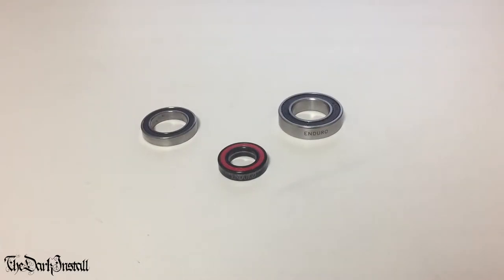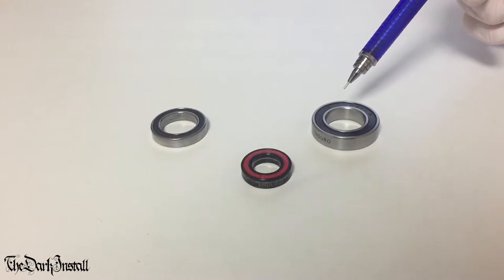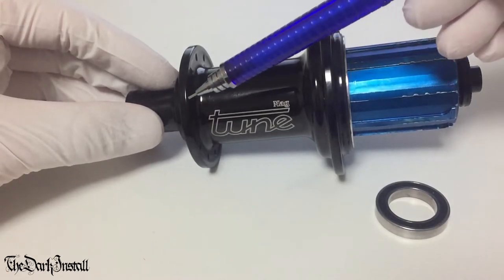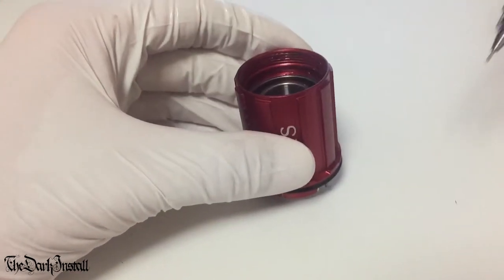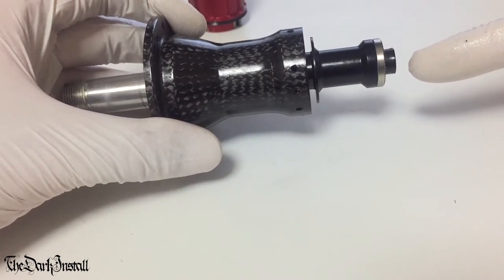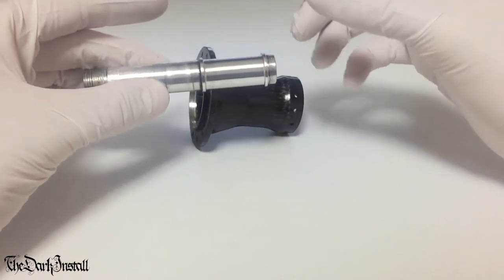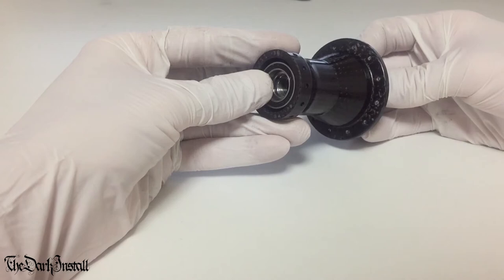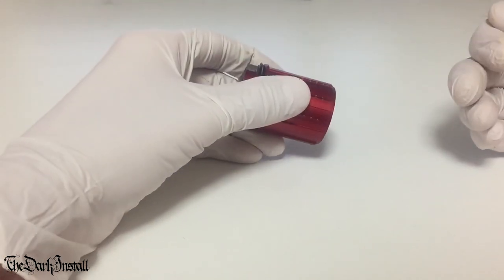Hub Bearing Replacement. Detailed General Guide.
A detailed general guide to getting cartridge bearings out, and back into hubs.  The principles in this guide can be applied to any hub which uses cartridge bearings.

Please comment if you have any requests for bearing replacement videos on specific hubs.